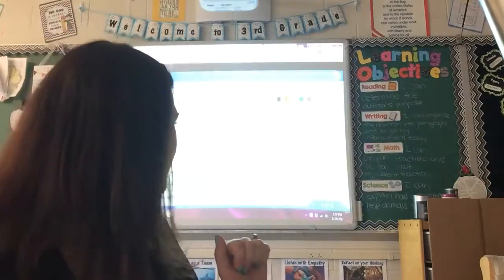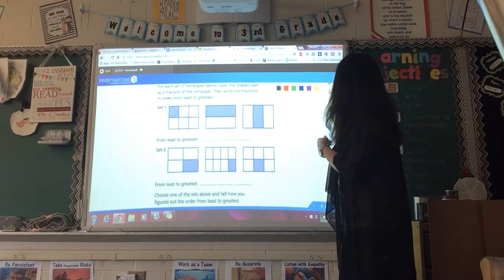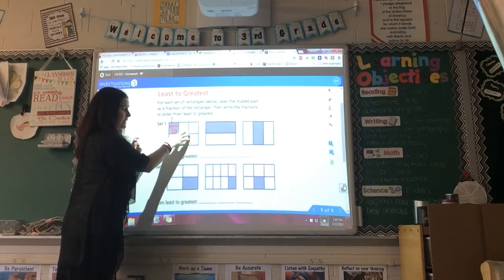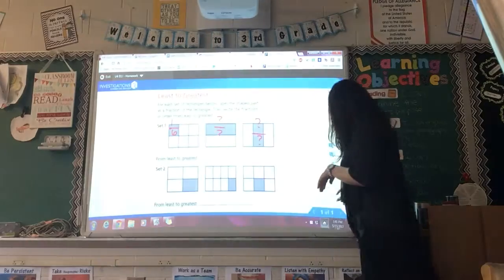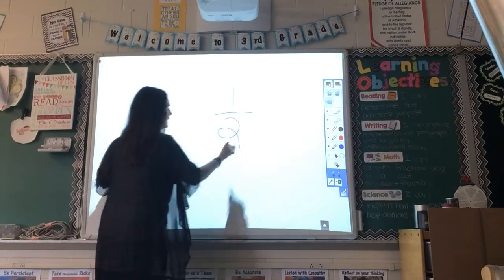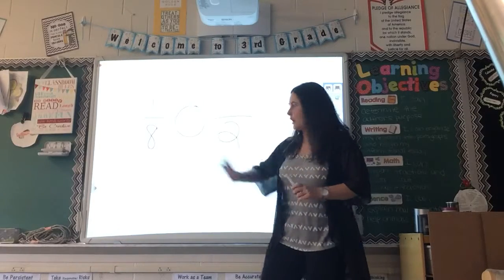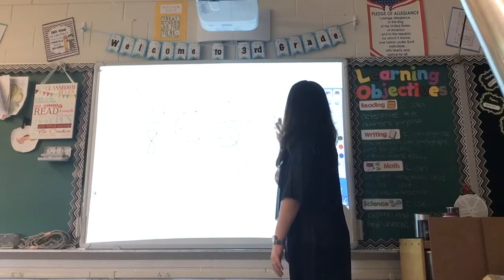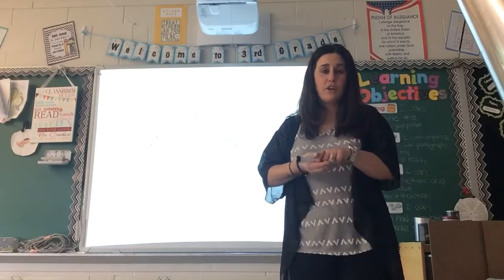Tuesday, 5-23-17: Ordering Fractions and Class Reminders!